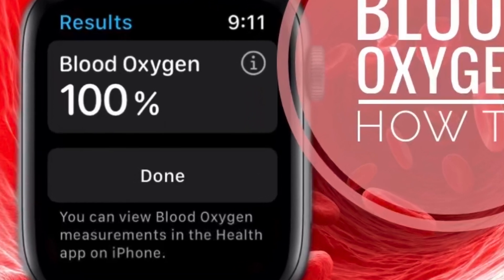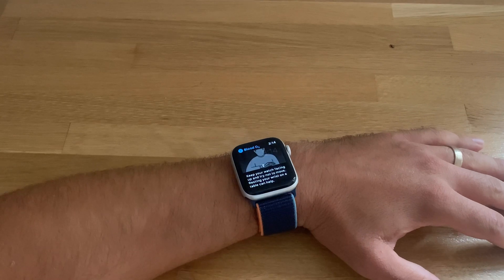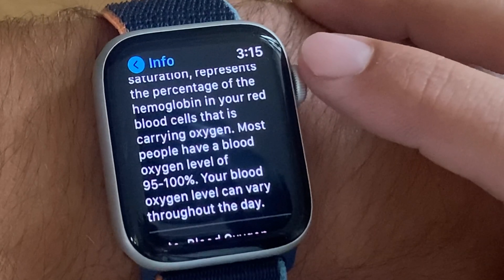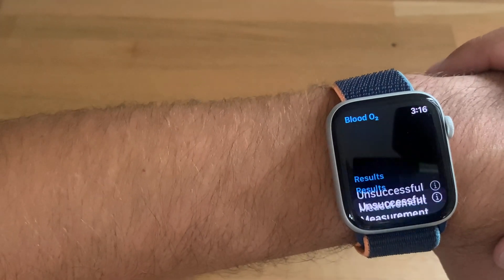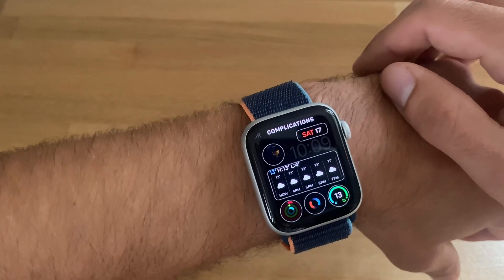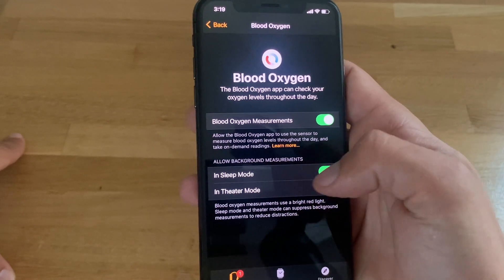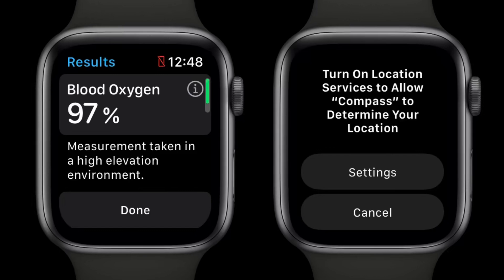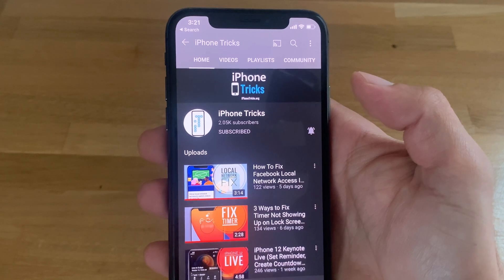How To Make Your First Apple Watch Blood Oxygen Measurement (Full Review)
The Apple Watch Series 6 most important new feature is the Blood Oxygen level measurements. Watch how to perform your first blood O2 reading and find out all the tips about how to get an accurate measurement.

Also learn how to add the Blood Oxygen complication to your Watch Face, in watchOS 7. See how to review your SpO2 readings history in the Health app on the paired iPhone.

Find out how Blood Oxygen levels are impacted by a high altitude and learn how to disable this feature during sleep to save Apple Watch battery!

Chapters:
0:00 | How To Take Blood Oxygen Measurement
0:20 | Apple Watch Blood Oxygen Tips
1:00 | Actual Blood Oxygen Measurement
1:20 | Blood Oxygen Measurements Info Screen
1:45 | Apple Watch Blood Oxygen Red LEDs
2:25 | How to Add Blood Oxygen Complication to Watch Face
3:13 | Blood Oxygen Settings on iPhone
4:15 | Blood Oxygen High Elevation Measurement Warning
4:45 | Conclusion

Resources:
Source Article: